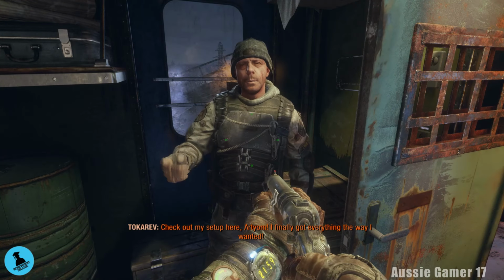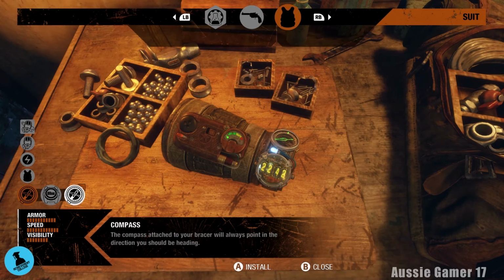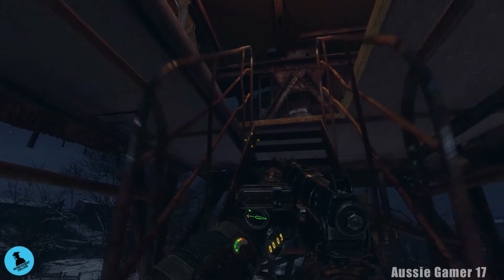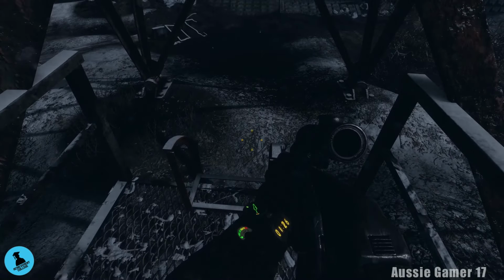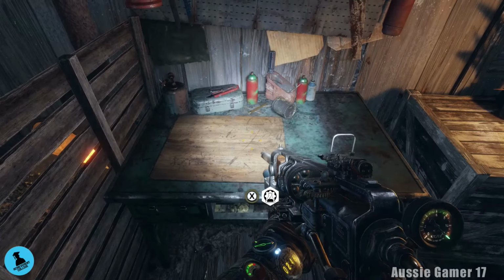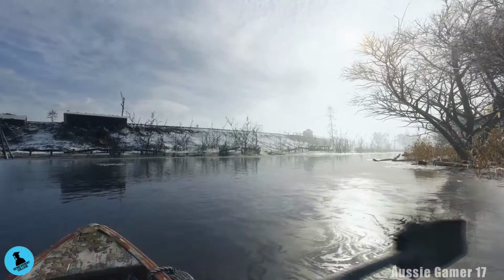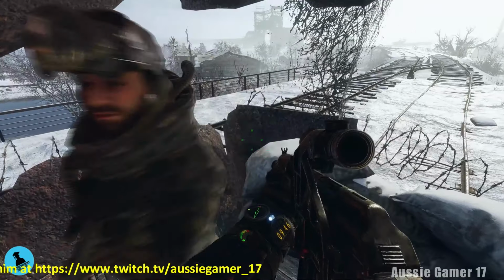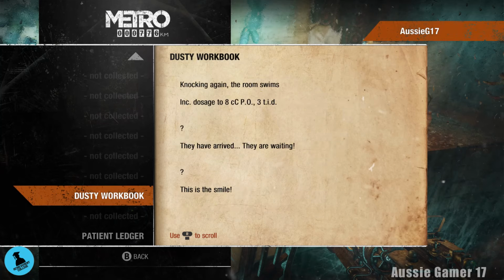Metro Exodus 100% Walkthrough Part 4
Metro Exodus 100% Walkthrough – All Achievements – All Collectibles - Part 4
(Metro Exodus 100% Walkthrough – All Achievements – All Collectibles/Playthrough/Gameplay - Xbox One X)

Welcome to my 100% Walkthrough for Metro Exodus!

This is not just any walkthrough though, this is a REAL Walkthrough. Meaning I have practiced the game before recording videos. I am going to show you how to get all of the Achievements & Collectibles.
This is not a Let’s Play or a blind playthrough.

Timestamps:

07:19 Bastard SMG Kill
15:50 ACHIEVEMENT: Friend of the Crew Part 1
22:35 Suit Upgrade #2: Battery Charge Controller
26:47 Diary #15: Patient Ledger
39:30 Diary #16: Dusty Workbook
39:30 Suit Upgrade #3: Extended Air Filter